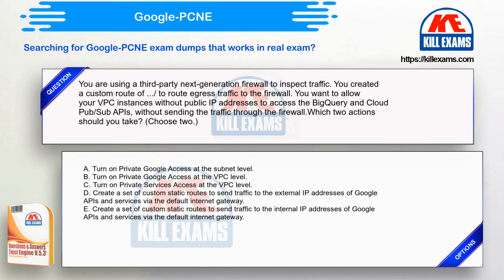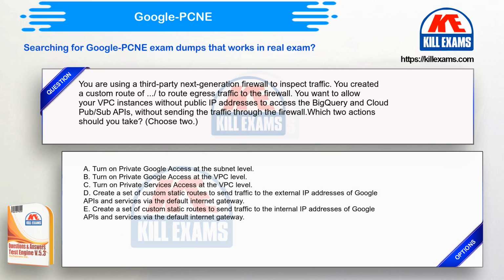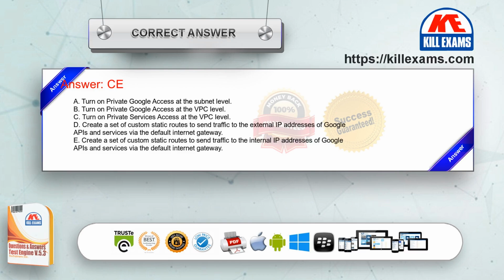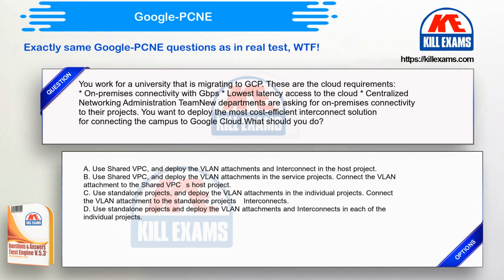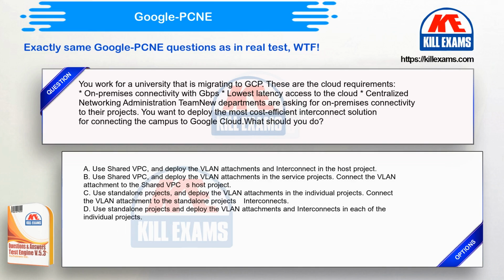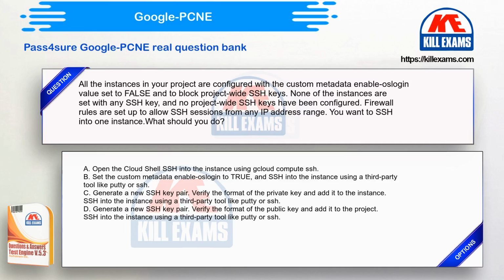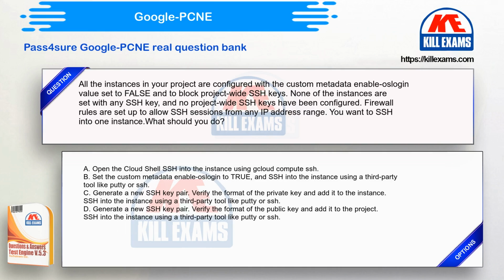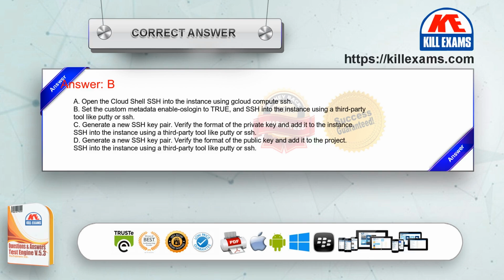Google-PCNE - Professional Cloud Network Engineer Practice Test with Real Question by Killexams.com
Superb tips to heart warming Google-PCNE exam is, get together latest, logical and up at this point Google-PCNE cheat sheet, VCE practice test and make your thought process to spend twenty four hours on your investigation. You can down load valid, updated and latest Google-PCNE PDF Dumps with VCE exam simulator from killexams. com. Investigation PDF records, Take practice test with VCE that is all.